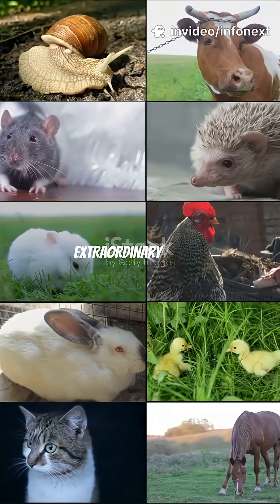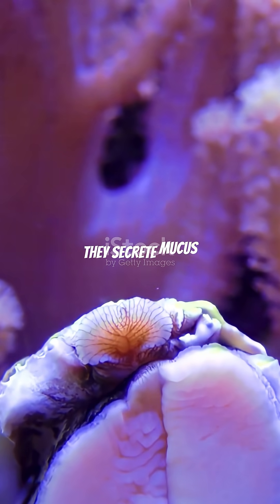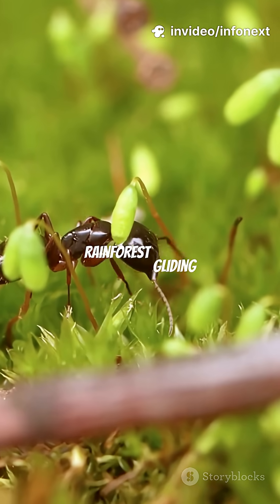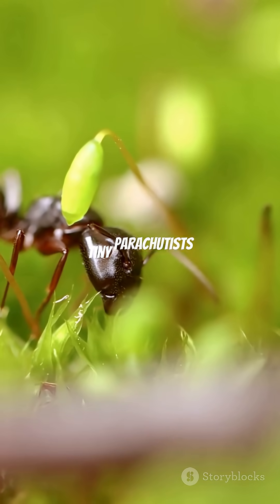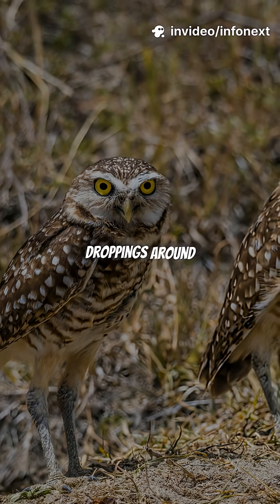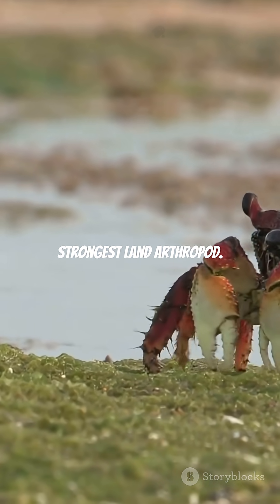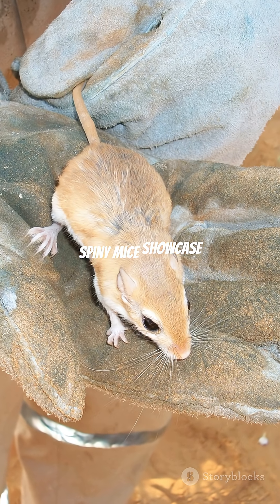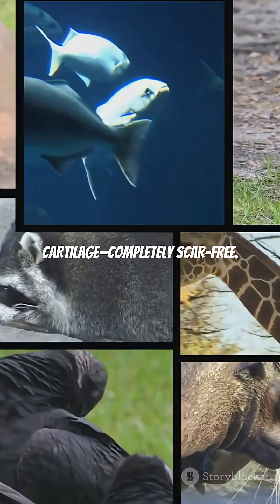Nature’s Strangest Survival Tactics You’ve Never Seen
These animals have evolved in the weirdest ways—bubble rafts, mid-air gliding, baiting prey with dung, bone-crushing claws, and scar-free skin regeneration. Discover how nature gets creative with survival.